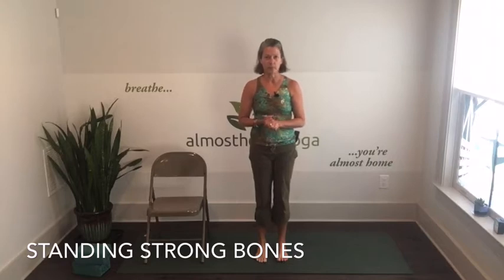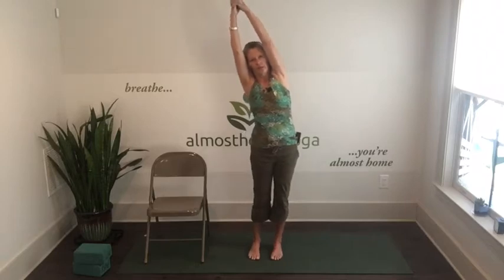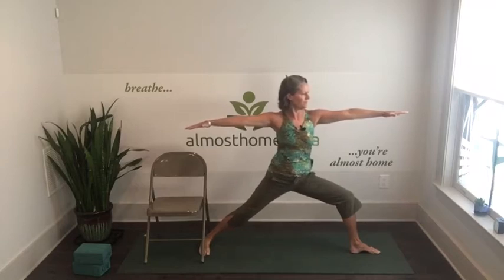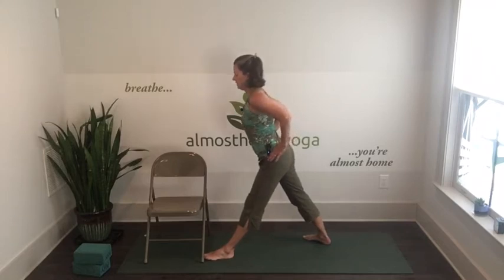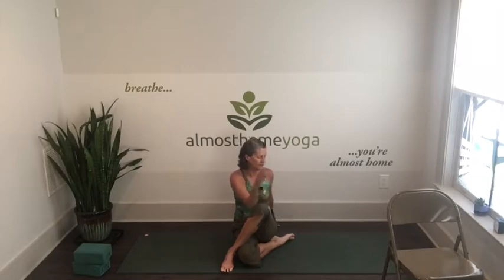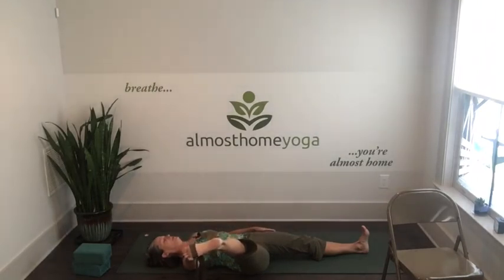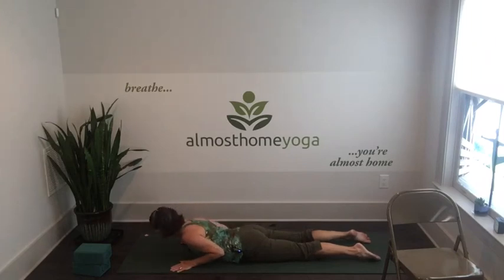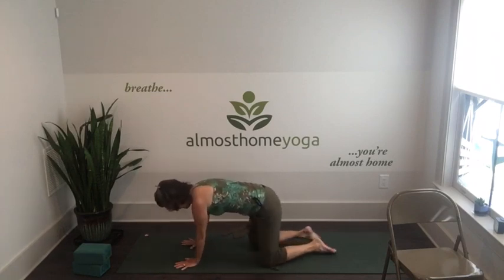Standing Strong Bones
Get on  your mat and practice most of the poses proven to build bone strength.  Begin standing and keep your head above your heart.